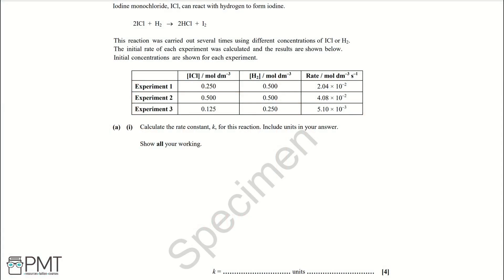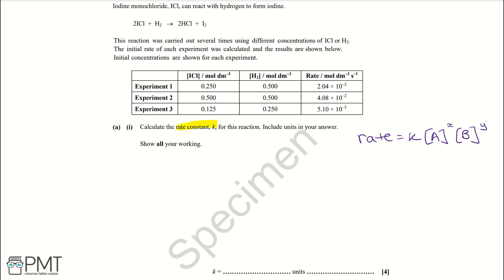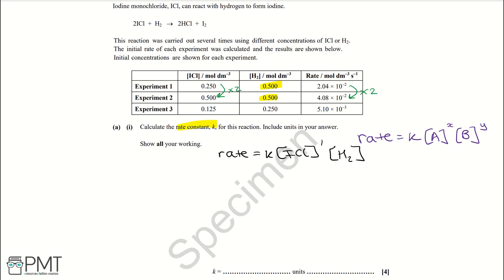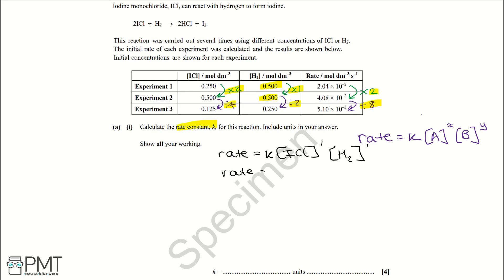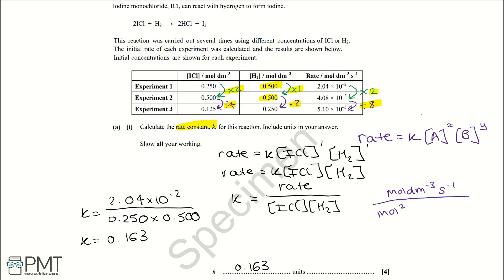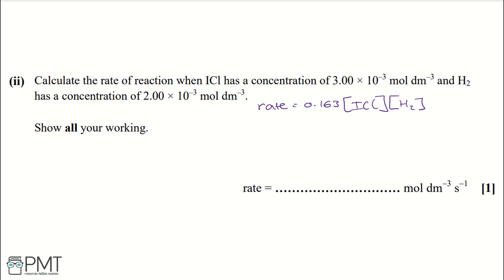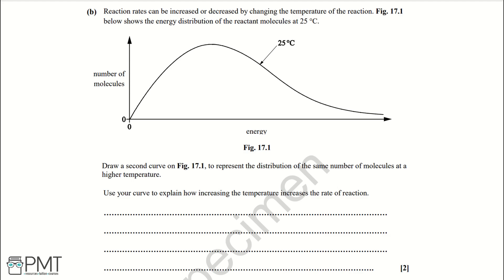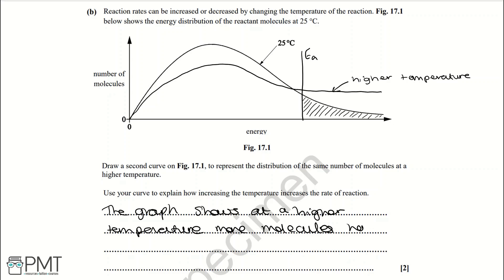How Fast? - Q3 | Chemistry A-Level | PMT Education